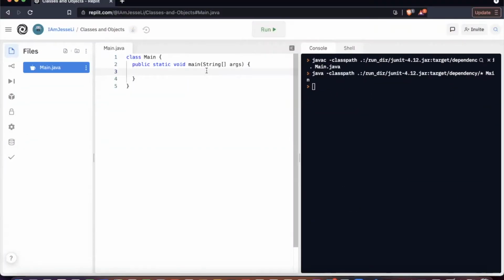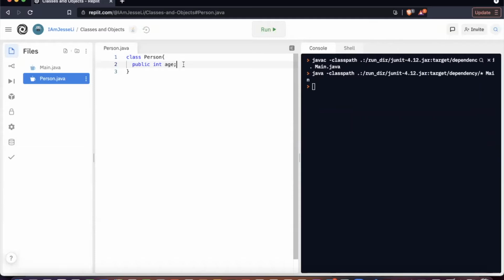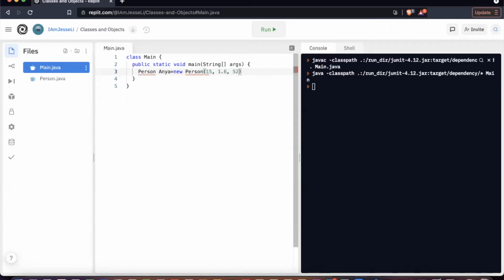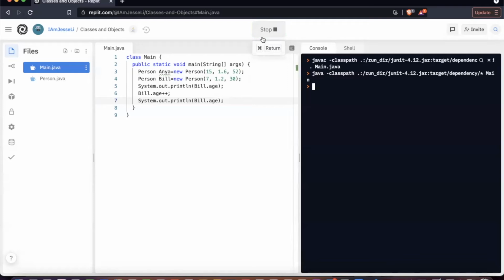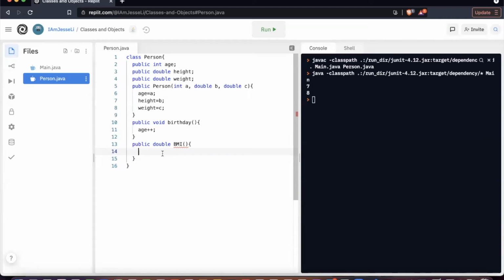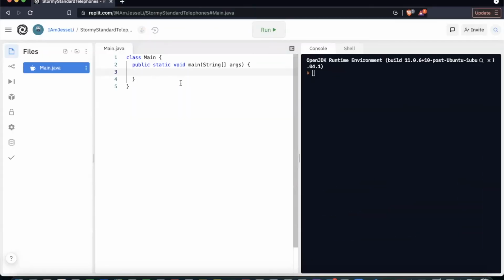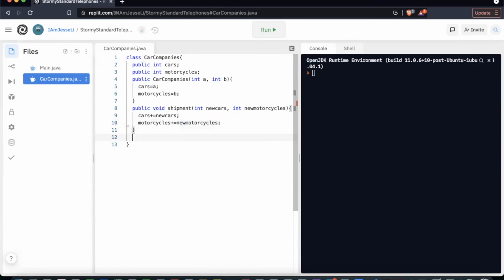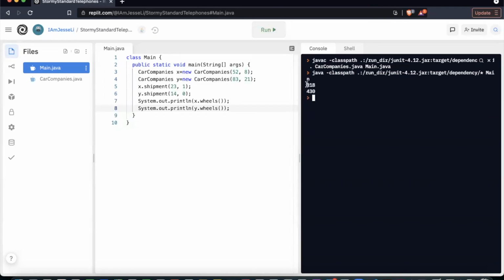AP Computer Science A || Full Course in Under 4 Hours of Videos || Classes and Objects (Video 1)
The topics of this course include object oriented programming, searching algorithms, sorting algorithms, recursion, inheritance, polymorphism, abstract classes, and interfaces.

0:00 - Intro
1:00 - Classes
3:22 - Constructors/Objects
6:07 - Accessing/Modifying Variables of Objects
7:20 - Methods Inside of Classes
10:18 - Optional Exercise
15:16 - Outro